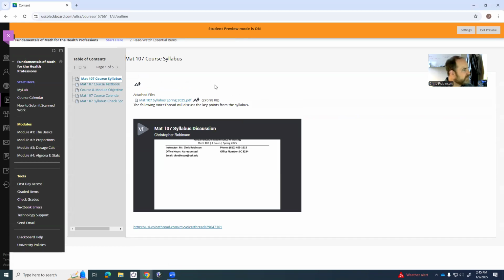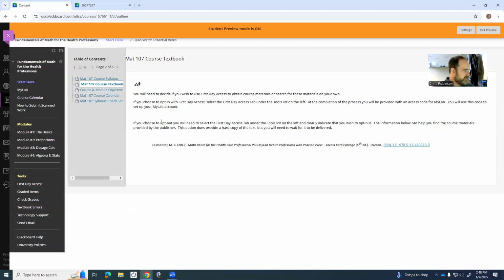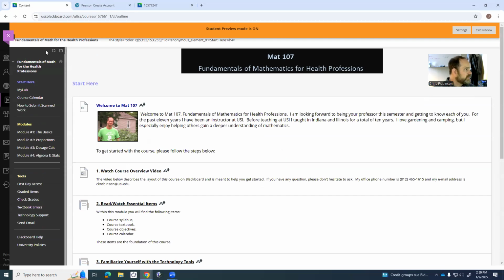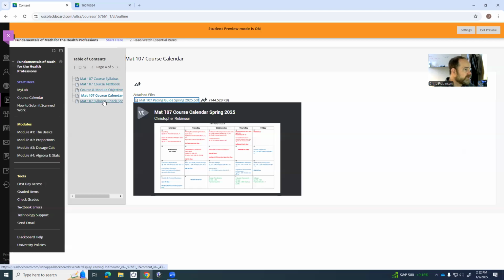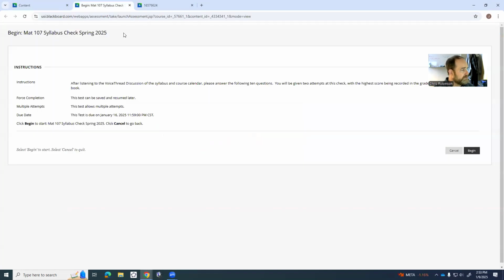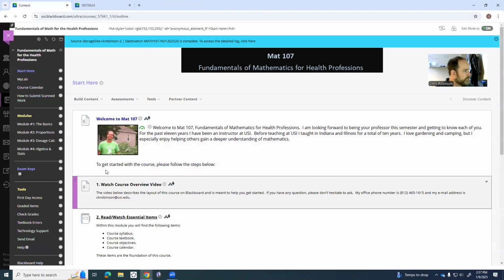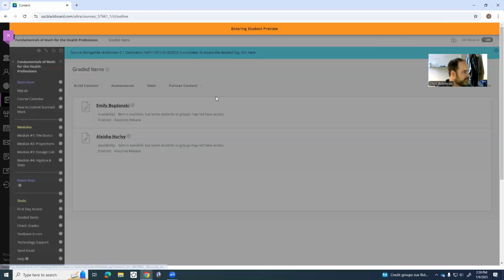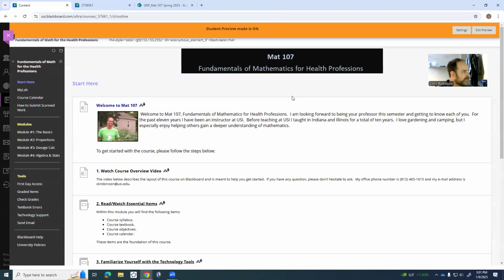Mat 107 Course Overview Video Spring 2025